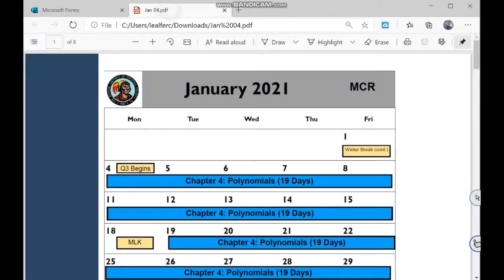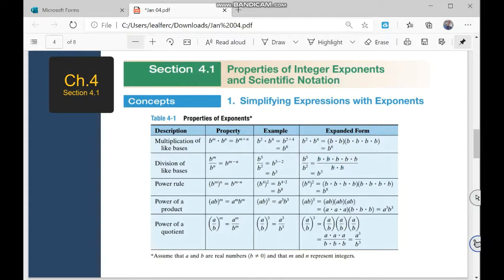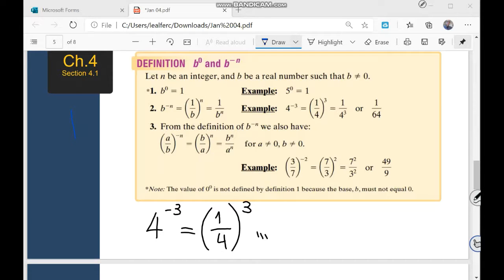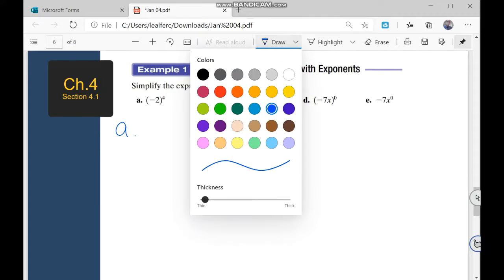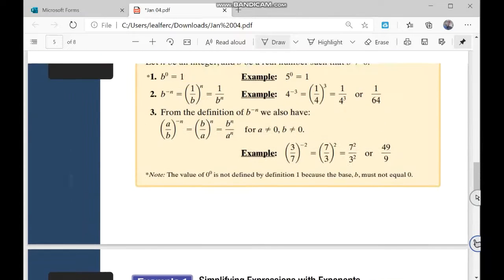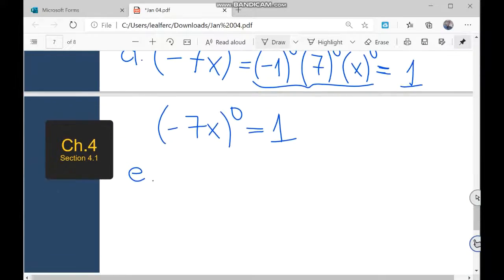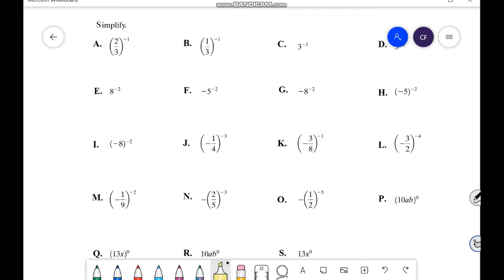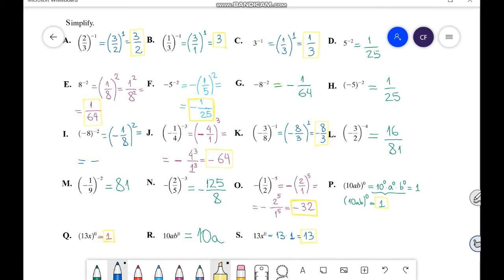Jan 4 MCR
Polynomials - Introduction.